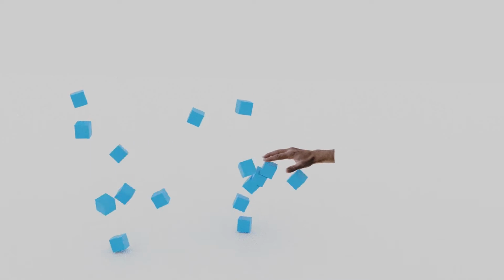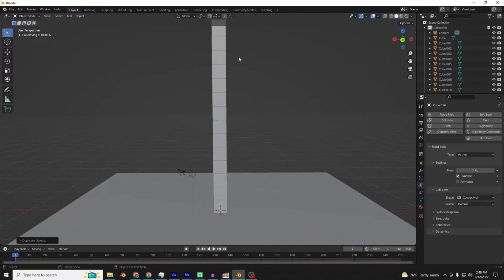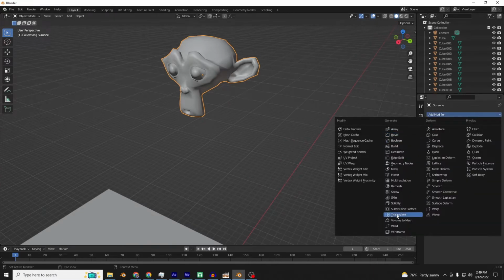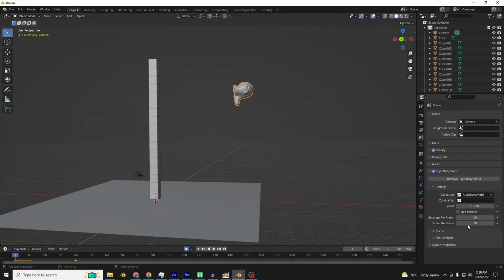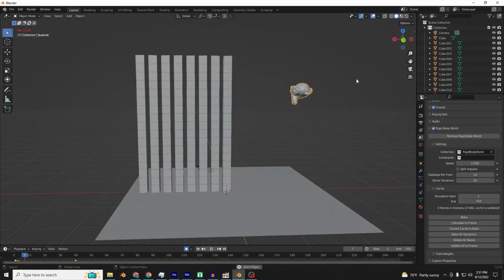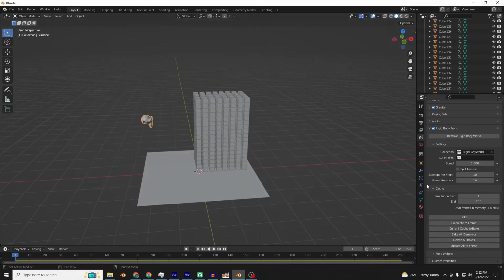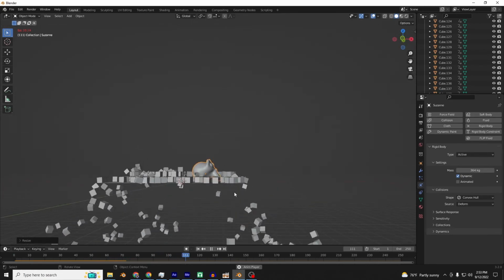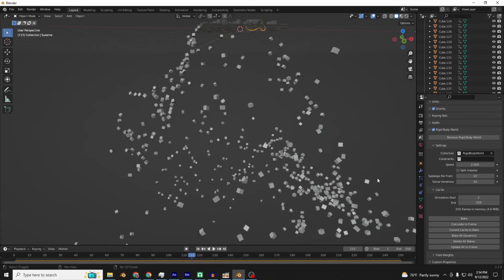How to use RIGID BODIES in Blender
To roll balls, knock over towers,  create landslides,  move cars,  or anything rigid (like just not soft) that you want want to interact with others is possible with rigid bodies.  If you use blender and you don't know how to use rigid bodies,  your missing out SO much.  Have fun with the tutorial!